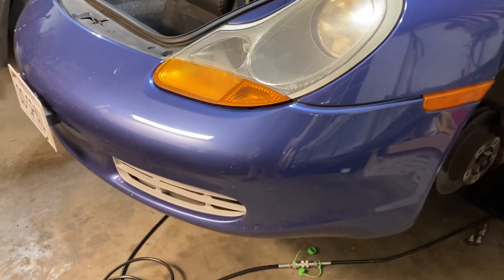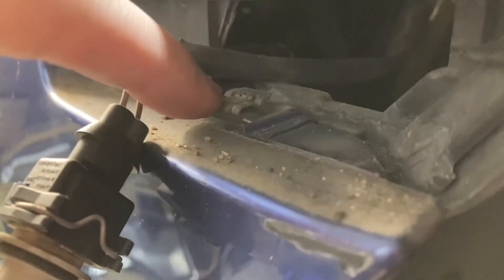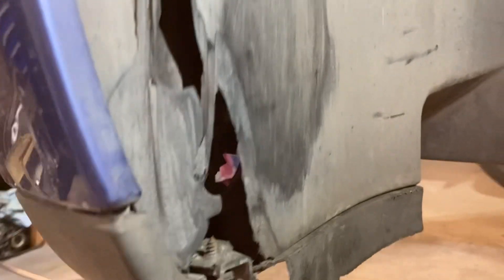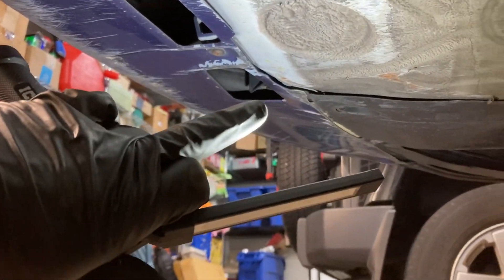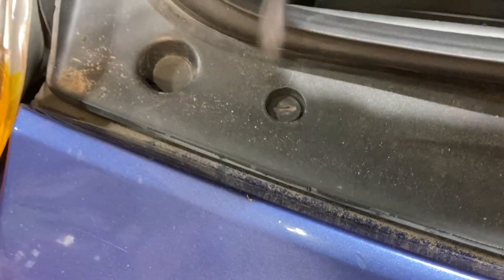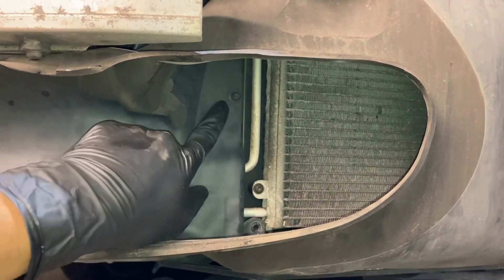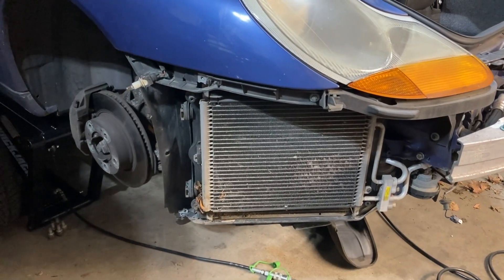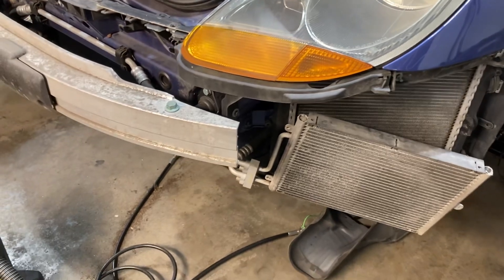Porsche Boxster (986) Radiator Cleaning Tutorial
How to clean the radiators on a 986 Porsche Boxster. This is an important service to perform regularly. Also applies to 996 911 and is similar for 987 Boxster/Cayman and 997 911.